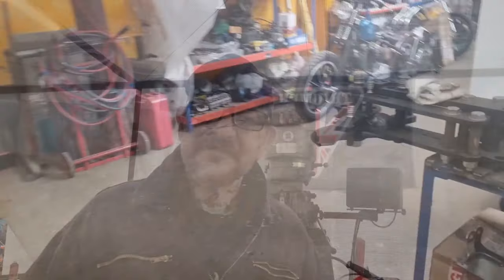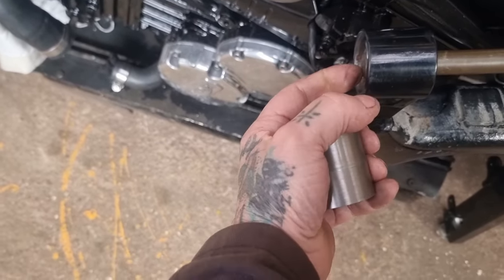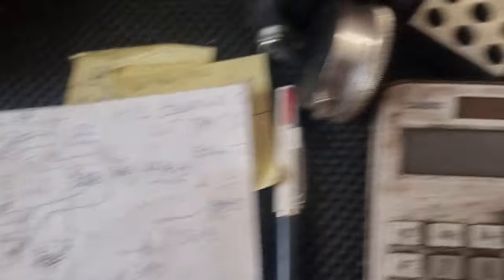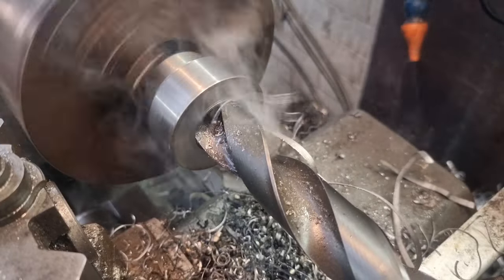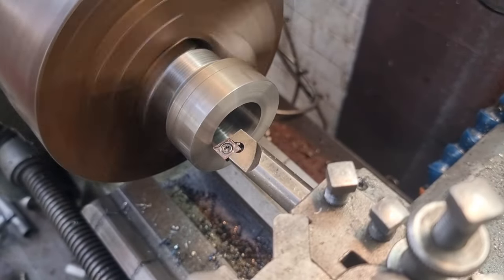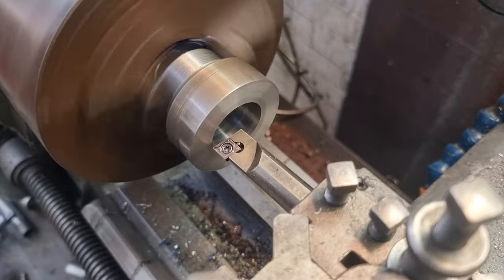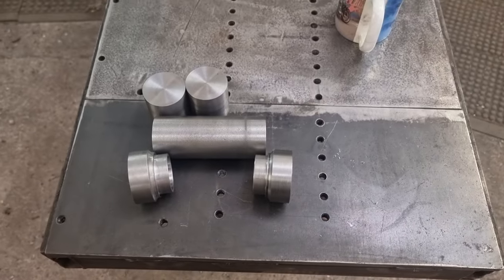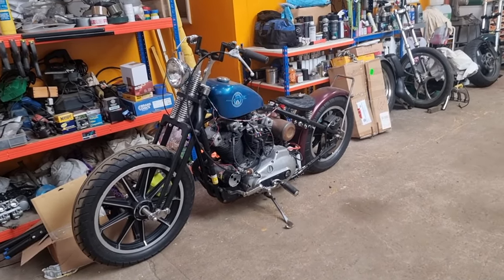Triumph Swingarm Chop Pt1 Handmade Custom Bike Building